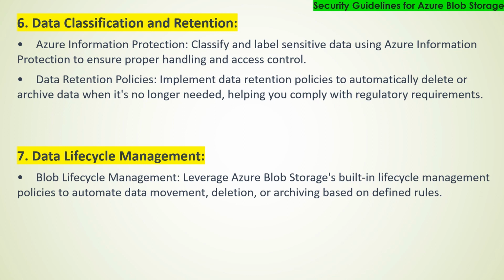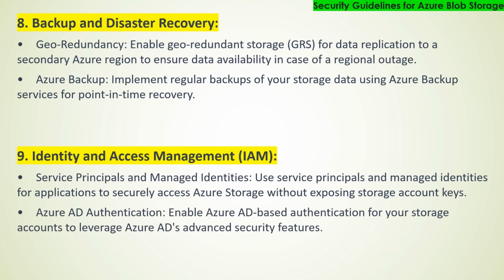(Latest 2023) How to Secure Azure Storage Account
Description

Welcome to our comprehensive Azure Storage Question and Answer session! 🚀 Whether you're preparing for an interview or simply looking to expand your knowledge of Azure Storage, this video is packed with insightful answers to common and challenging questions.

🔍 Curious about the fundamentals of Azure Storage? We've got you covered. 💡 Wondering how to optimize data redundancy and availability? We'll break it down. 🌐 Interested in understanding various storage types and their ideal use cases? Look no further. 🚦 Exploring scalability and performance? We'll guide you through the key points. 📊 Need insights into securing your Azure Storage accounts? We've got important tips to share.

Join us as we demystify Azure Storage concepts, provide practical insights, and equip you with the knowledge you need to ace those technical interviews or enhance your cloud expertise. 🎙️🔔